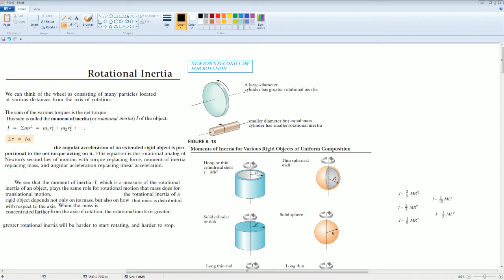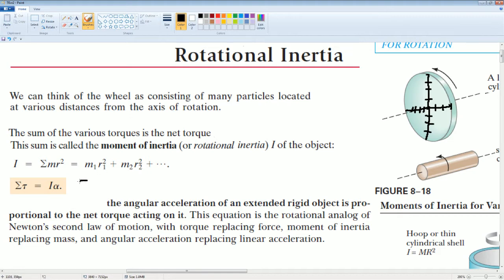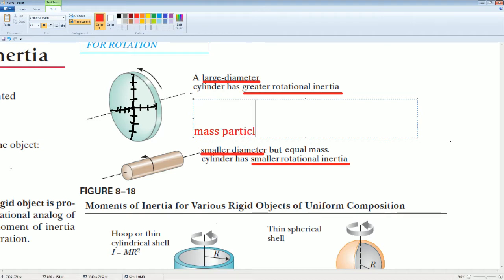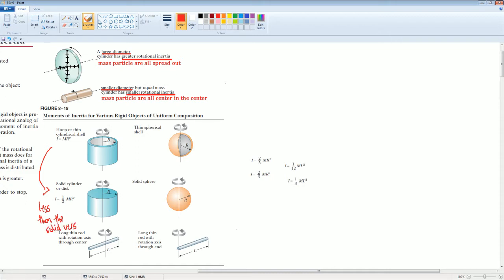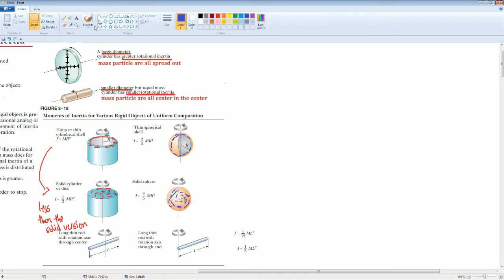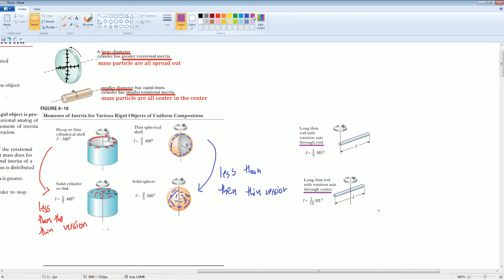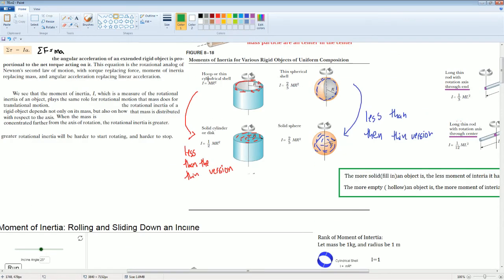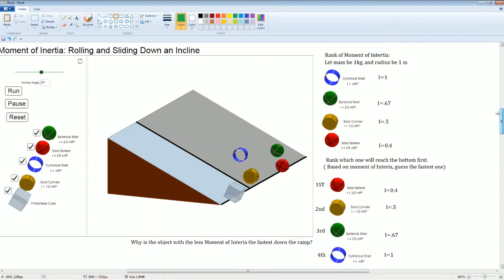AP Physics Lecture on Moment of Inertia. Watch this before 7.E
Lecture notes on the the moment of Inertia.

Core Idea:
1.How the moment of inertia is rank based on an object geometry.
2. Based on moment of inertia, how the object rolls down a ramp.
3. Based on the moment of inertia, determine which one will have more translational motion (translational kinetic energy)

This video is a pre-req to watching 7.E